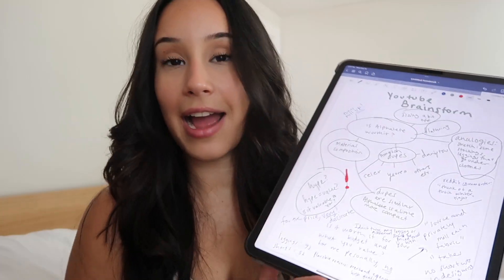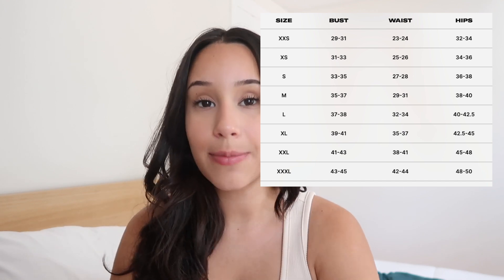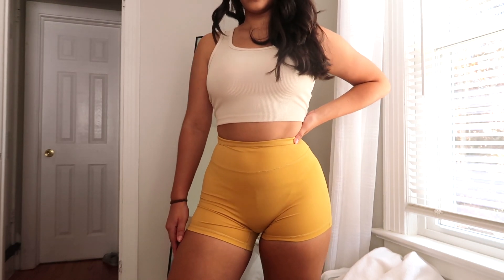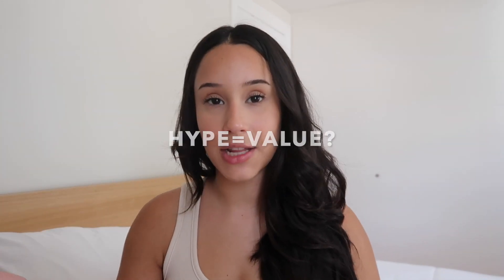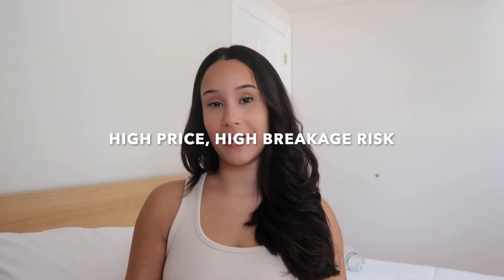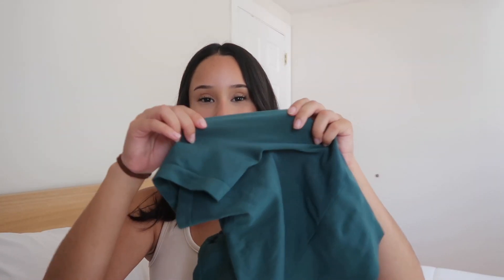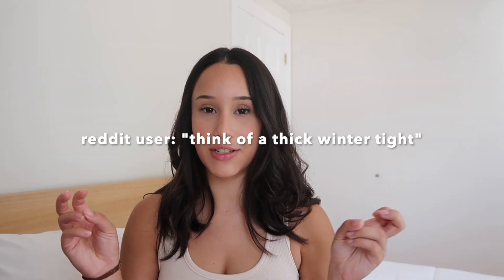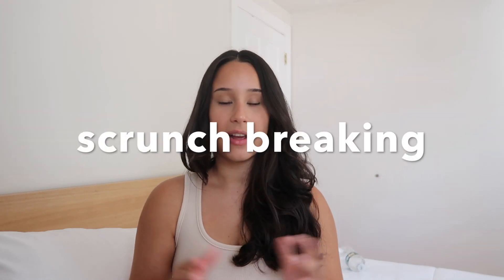Is ALPHALETE really worth the price? Amplify Scrunch Shorts Try-On Haul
this is just my opinion there are pros and cons to everything!
you might have differing opinions and thats okay!